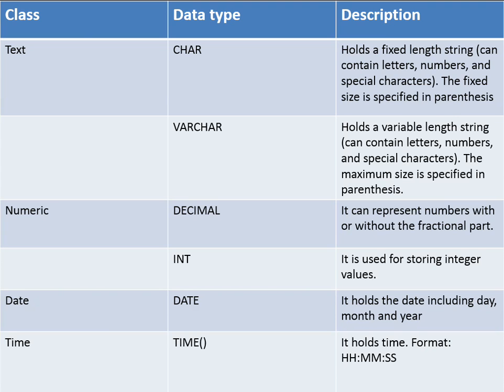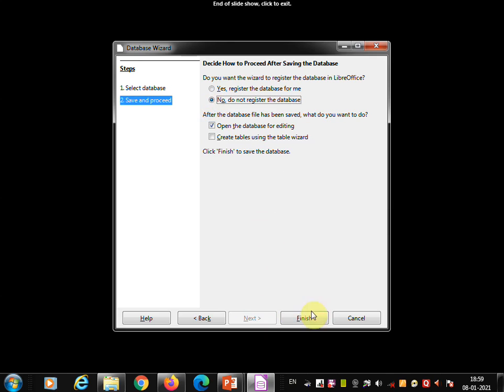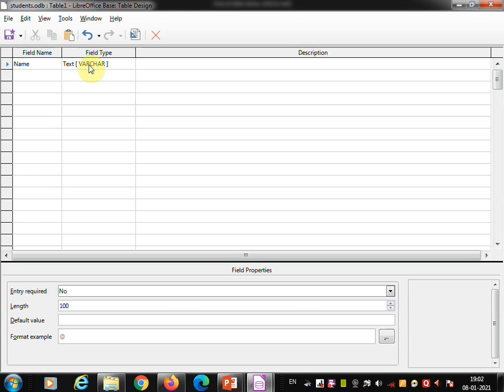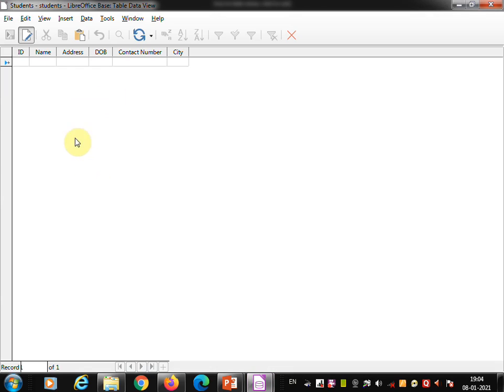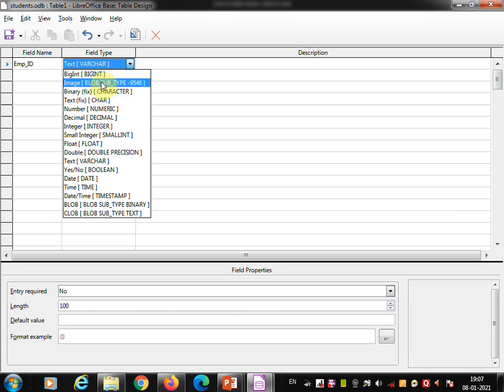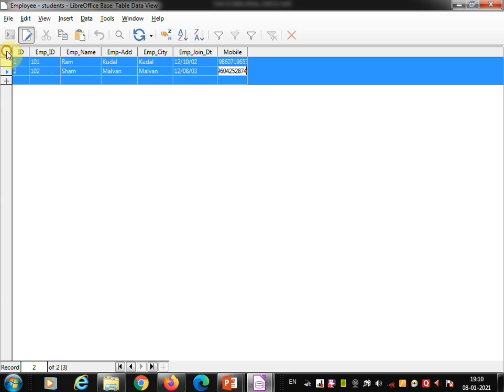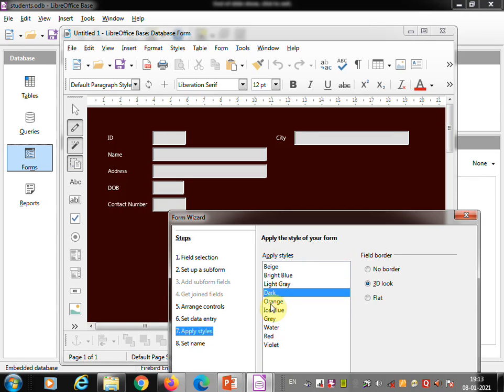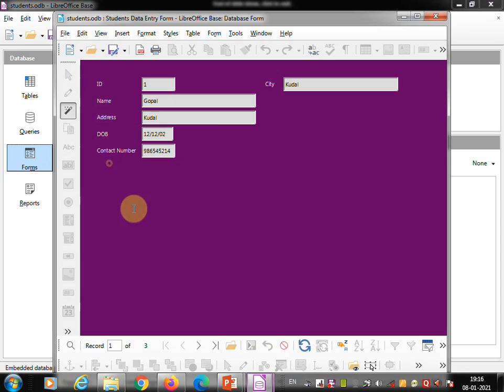Introduction To DBMS Lecture 3